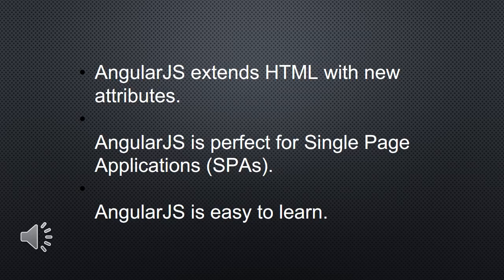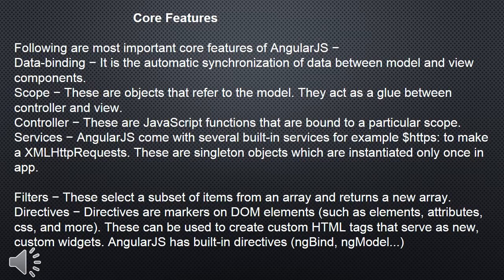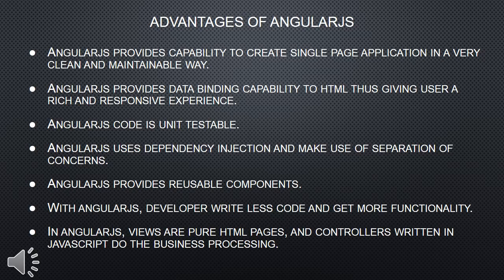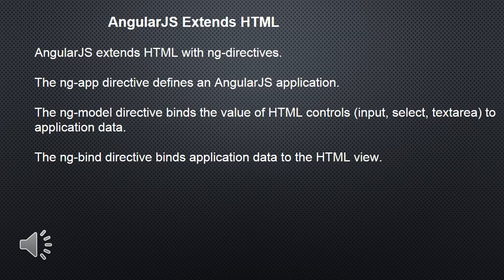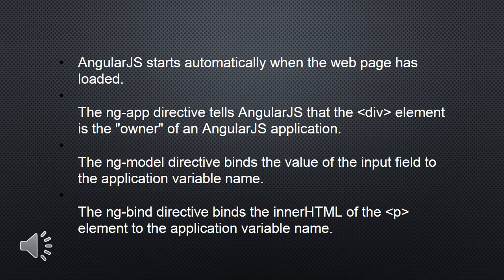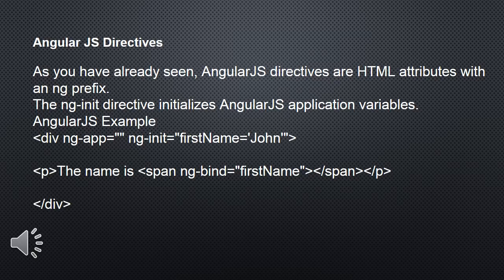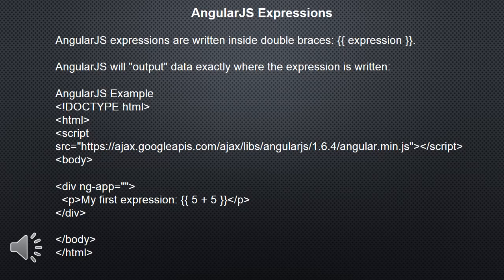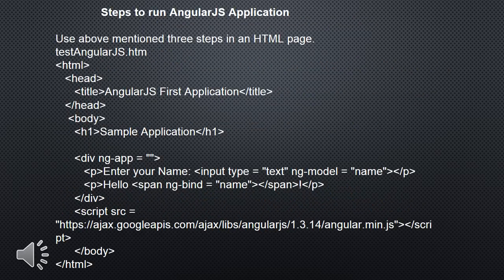Learn Angular Js